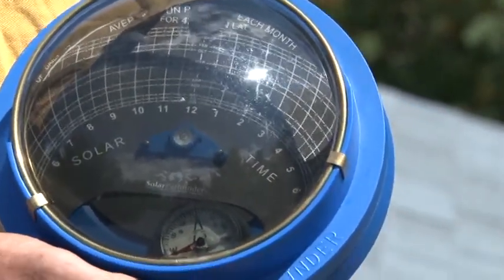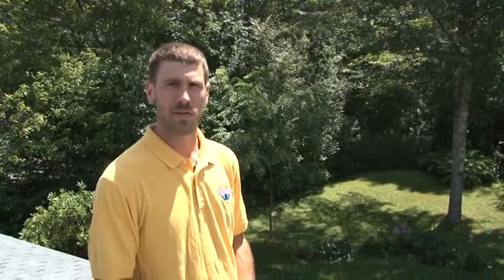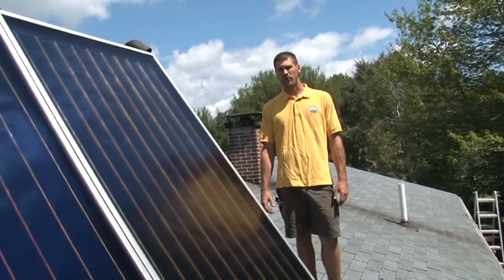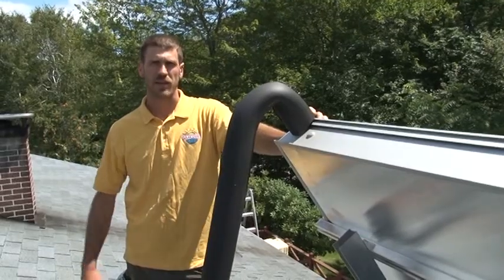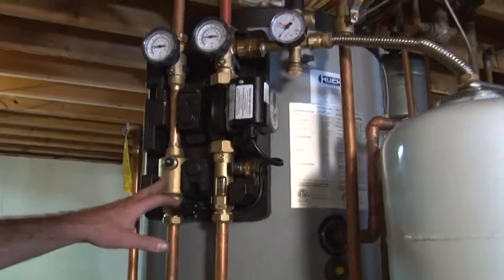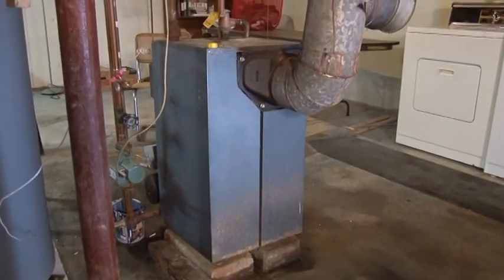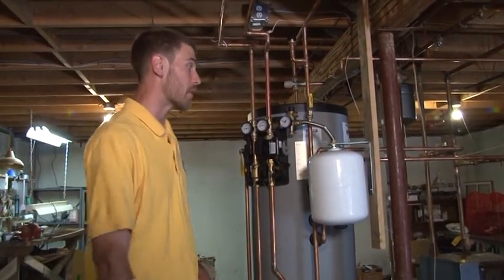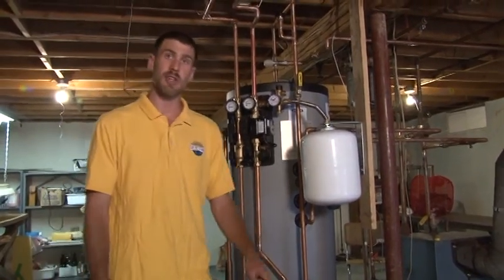Solar Hot Water Installation in Maine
Danny explains and show how a typical solar hot water install is done.  Danny is a licensed and bonded solar installer.